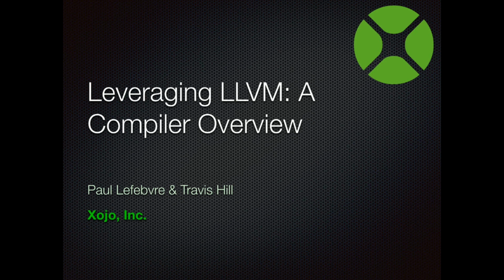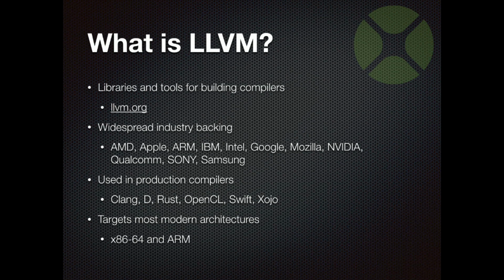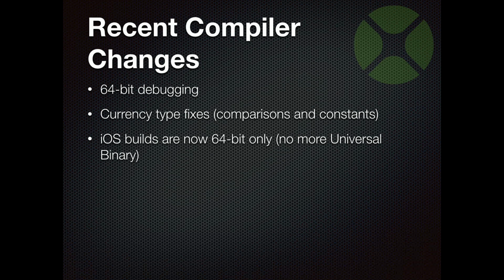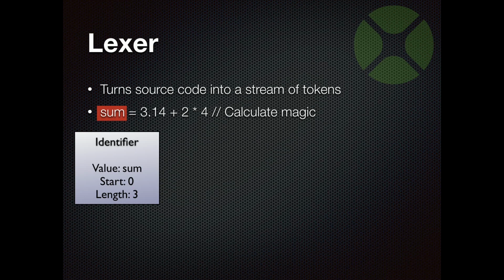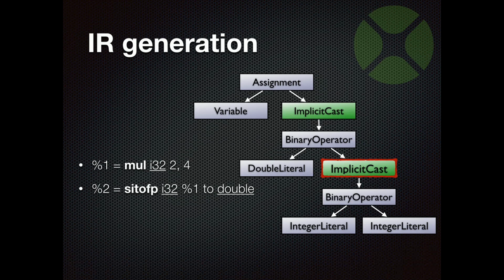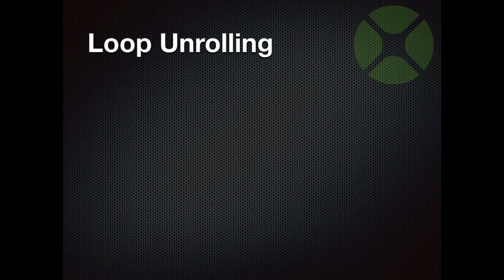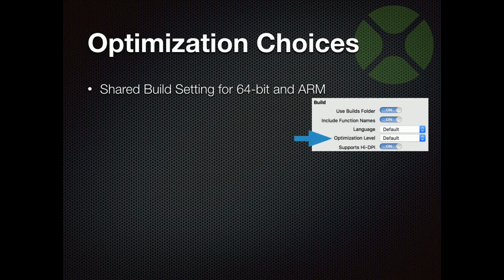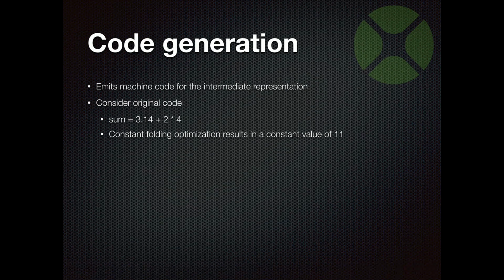Leveraging LLVM: A Compiler Overview | Xojo Developer Conference 2018 Session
Presented by Travis Hill and Paul Lefebvre of Xojo

Learn a bit about LLVM and how it’s used with Xojo. To continue learning after this video, read the Compiler Series in the Xojo Blog, starting with LLVM Everywhere